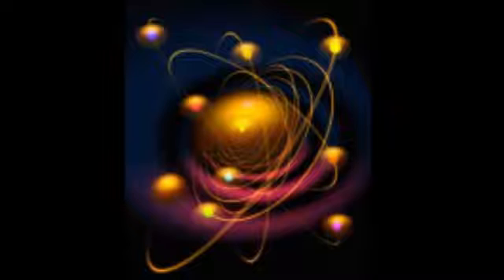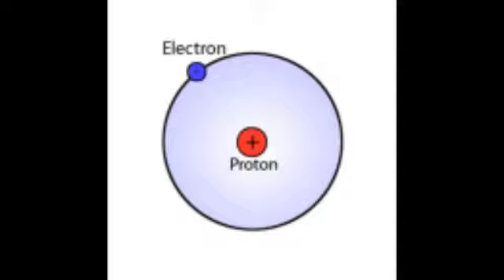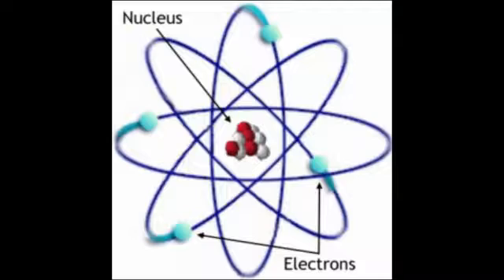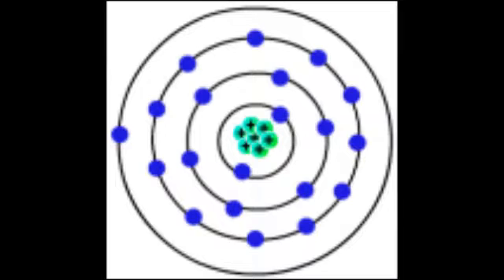Electron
The electron is a subatomic particle, symbol e− or β−, with a negative elementary electric charge. Electrons belong to the first generation of the lepton particle family, and are generally thought to be elementary particles because they have no known components or substructure. The electron has a mass that is approximately 1/1836 that of the proton. Quantum mechanical properties of the electron include an intrinsic angular momentum (spin) of a half-integer value in units of ħ, which means that it is a fermion. Being fermions, no two electrons can occupy the same quantum state, in accordance with the Pauli exclusion principle. Like all matter, electrons have properties of both particles and waves, and so can collide with other particles and can be diffracted like light. The wave properties of electrons are easier to observe with experiments than those of other particles like neutrons and protons because electrons have a lower mass and hence a higher De Broglie wavelength for typical energies.

Many physical phenomena involve electrons in an essential role, such as electricity, magnetism, and thermal conductivity, and they also participate in gravitational, electromagnetic and weak interactions. An electron generates an electric field surrounding it. An electron moving relative to an observer generates a magnetic field. External electromagnetic fields affect an electron according to the Lorentz force law. Electrons radiate or absorb energy in the form of photons when accelerated. Laboratory instruments are capable of containing and observing individual electrons as well as electron plasma using electromagnetic fields, whereas dedicated telescopes can detect electron plasma in outer space. Electrons are involved in many applications such as electronics, welding, cathode ray tubes, electron microscopes, radiation therapy, lasers, gaseous ionization detectors and particle accelerators.

Interactions involving electrons and other subatomic particles are of interest in fields such as chemistry and nuclear physics. The Coulomb force interaction between positive protons inside atomic nuclei and negative electrons composes atoms. Ionization or changes in the proportions of particles changes the binding energy of the system. The exchange or sharing of the electrons between two or more atoms is the main cause of chemical bonding. British natural philosopher Richard Laming first hypothesized the concept of an indivisible quantity of electric charge to explain the chemical properties of atoms in 1838; Irish physicist George Johnstone Stoney named this charge 'electron' in 1891, and J. J. Thomson and his team of British physicists identified it as a particle in 1897. Electrons can also participate in nuclear reactions, such as nucleosynthesis in stars, where they are known as beta particles. Electrons may be created through beta decay of radioactive isotopes and in high-energy collisions, for instance when cosmic rays enter the atmosphere. The antiparticle of the electron is called the positron; it is identical to the electron except that it carries electrical and other charges of the opposite sign. When an electron collides with a positron, both particles may be totally annihilated, producing gamma ray photons.